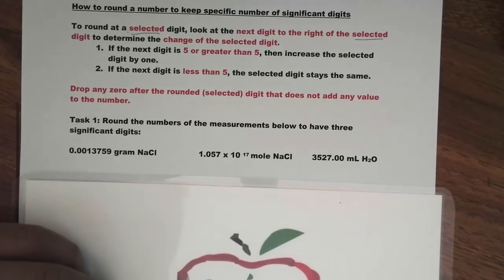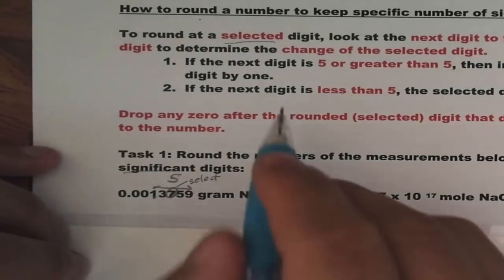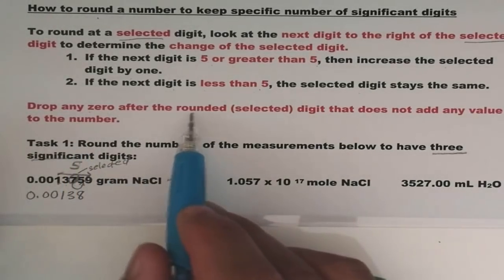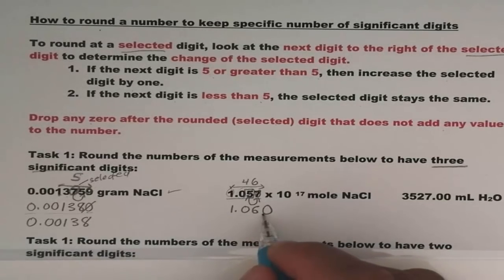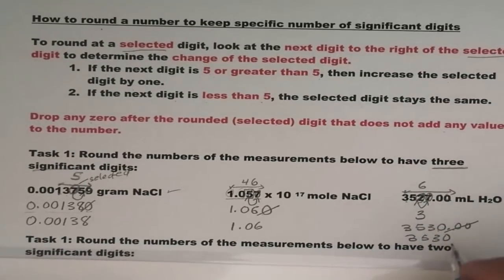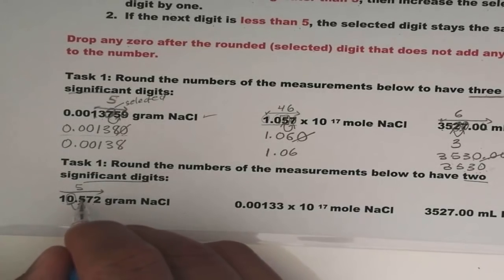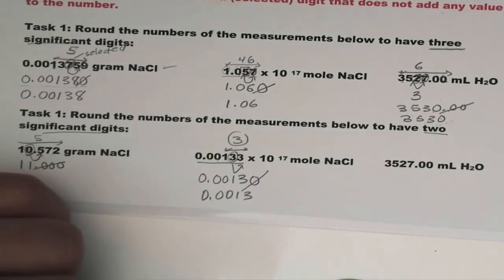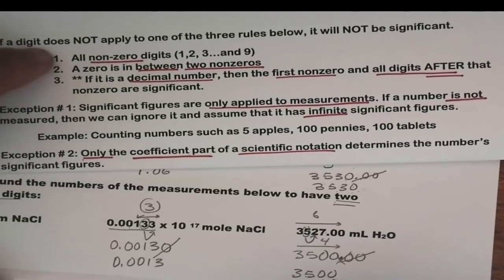How to Round Numbers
Learn how to round numbers to keeps a specific number of significant figures.

To round at a selected digit, look at the next digit to the right of the selected digit to determine the change of the selected digit.
1. If the next digit is 5 or greater than 5, then increase the selected digit by one.
2. If the next digit is less than 5, the selected digit stays the same.

Drop any zero after the rounded (selected) digit that does not add any value to the number.

Facebook Group: Blended Chemistry Class